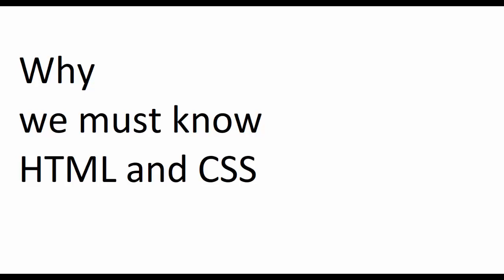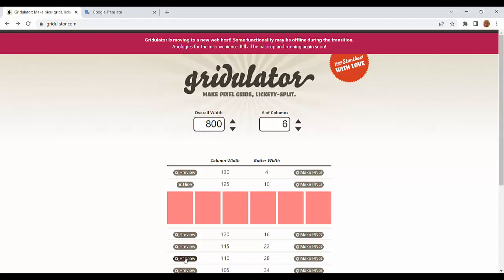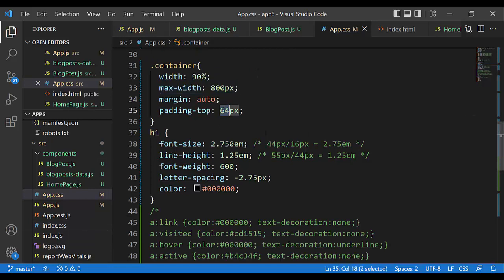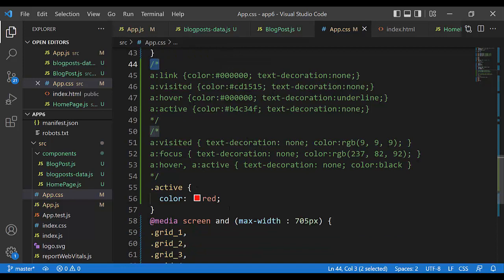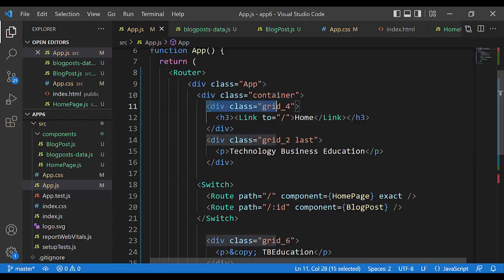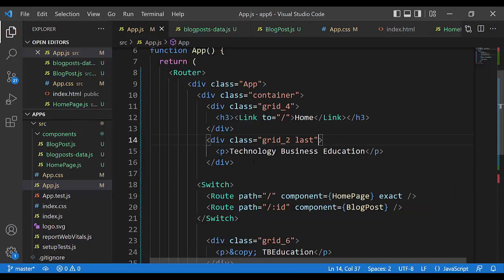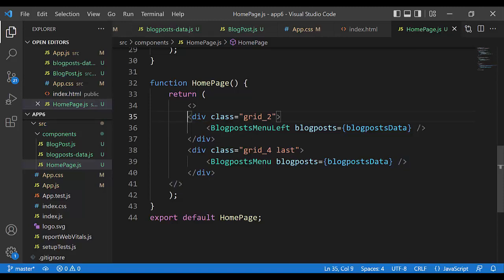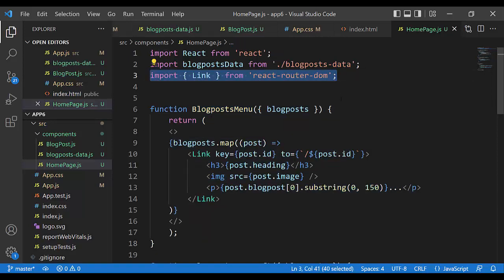Why we must know HTML and CSS in React JS